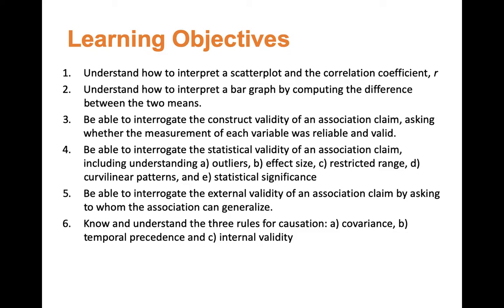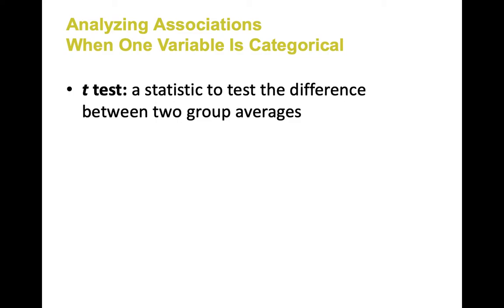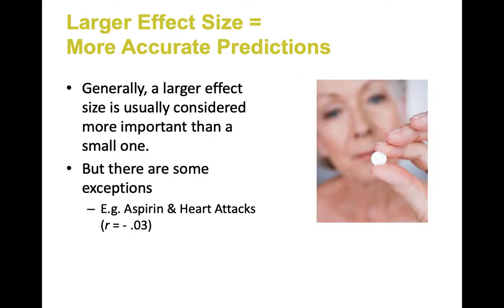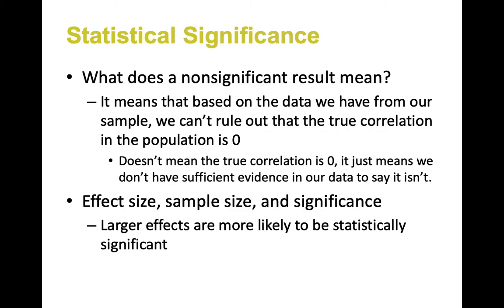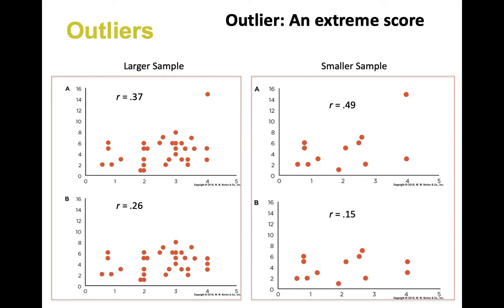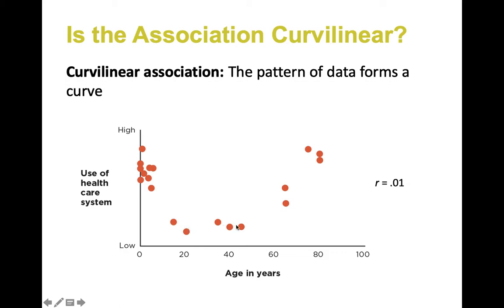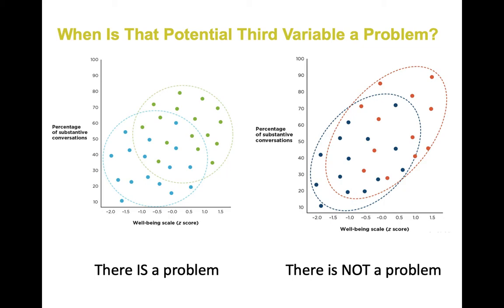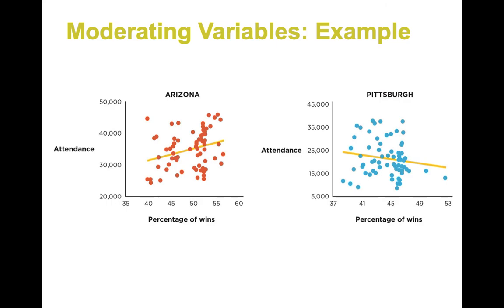PSYC 255 Lecture 11 Bivariate Correlational Research